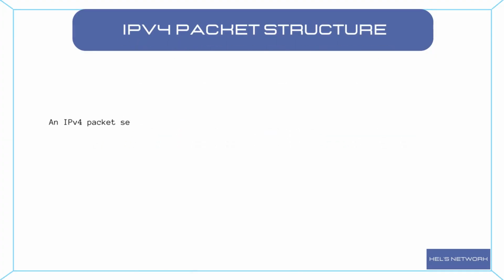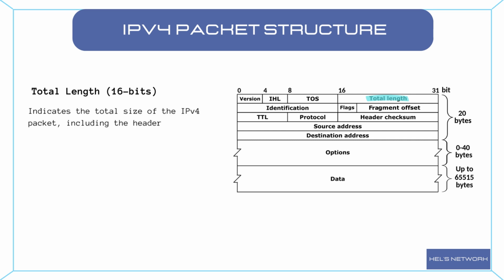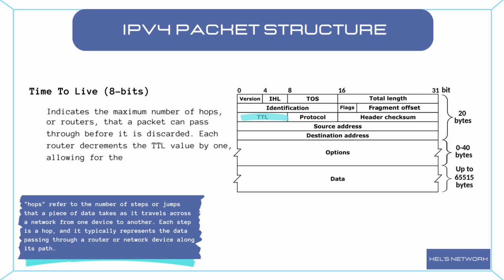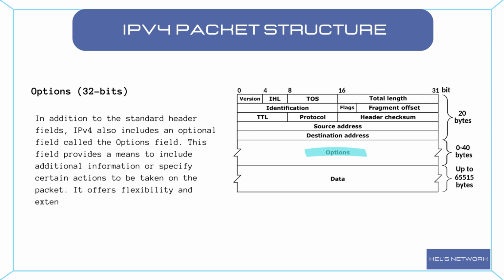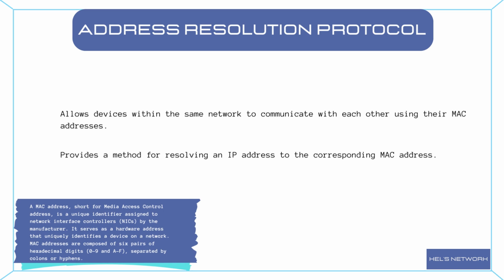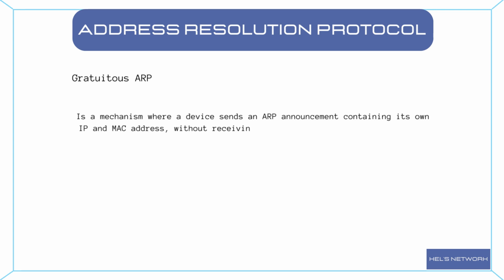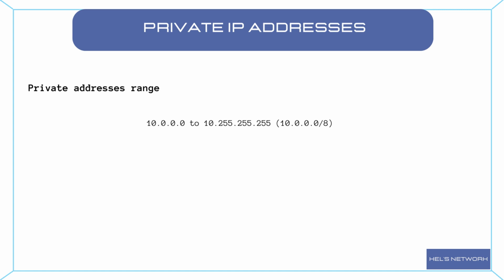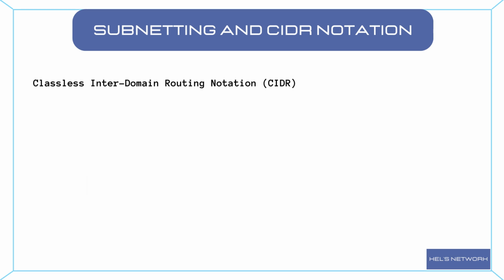IPv4 Addressing (Part 2): Packet, ARP, Private, Subnetting | Network Fundamentals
Welcome back, everyone, to the final part of our mini-series on IP addressing! In this video, we have an action-packed lineup of topics to cover. We'll dive into the world of IPv4 packets, explore the inner workings of the Address Resolution Protocol (ARP), and unveil the secrets of subnetting and CIDR Notation.

🌐 Dive deeper into the world of networking with our helpful resources

0:00 Introduction
0:14 What we'll cover
0:38 IPv4 Packet Structure
5:25 Address Resolution Protocol (ARP)
7:20 Private Addresses
8:56 Subnetting
9:40 CIDR notation
10:2 Conclusion